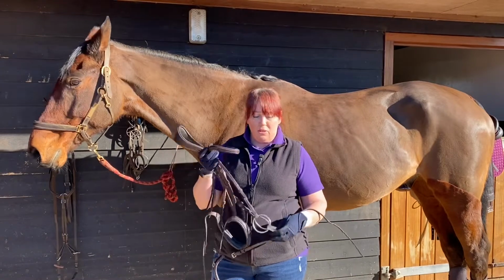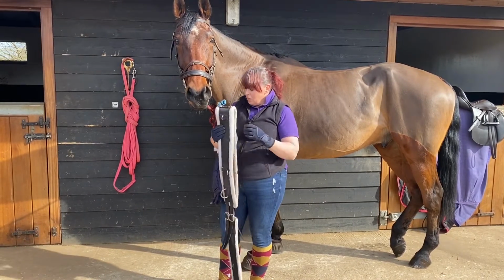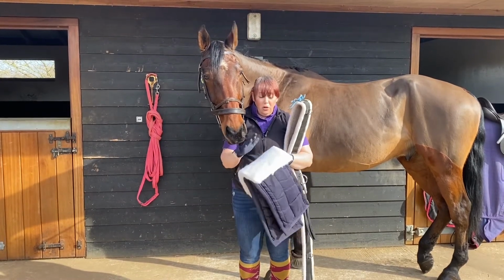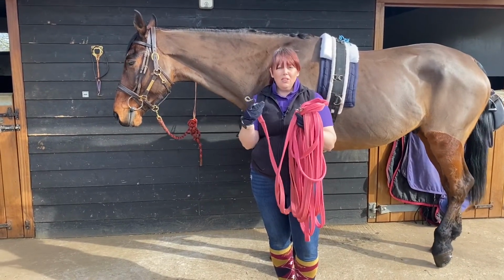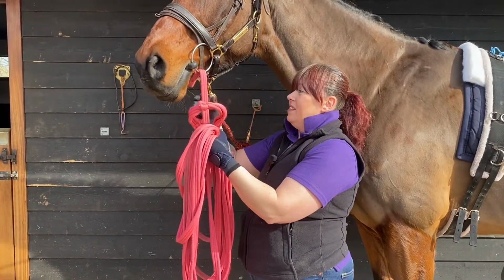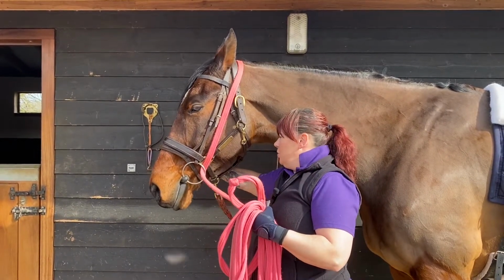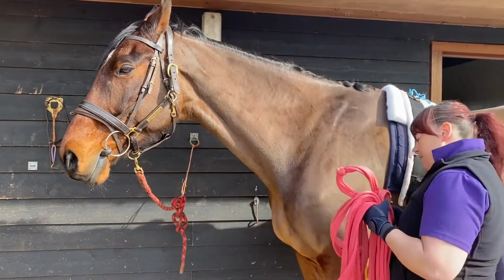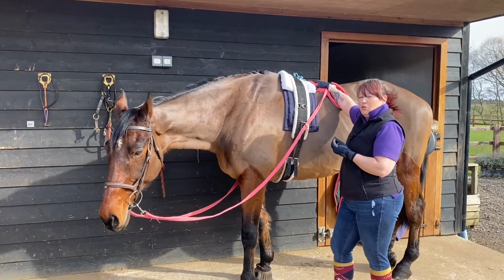Equine Evolutions - Lunging Series Part 1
In this series I will be bringing you useful tips and information about lunging your horse.
Part 1 explains the equipment I find to be the most beneficial to get you and horse started on the journey to improved posture and muscle tone.